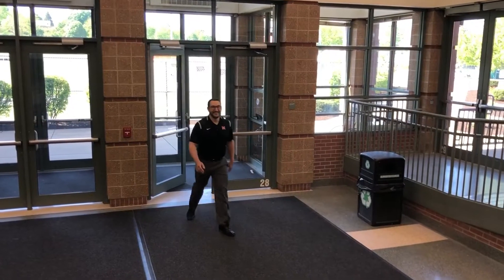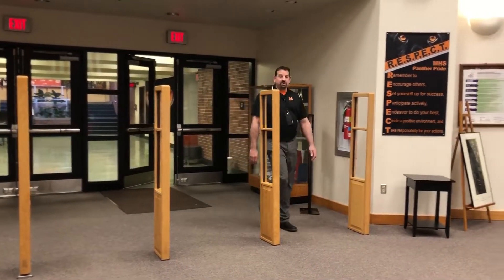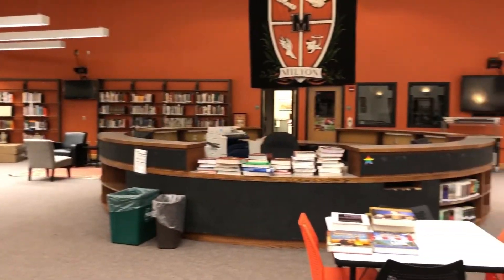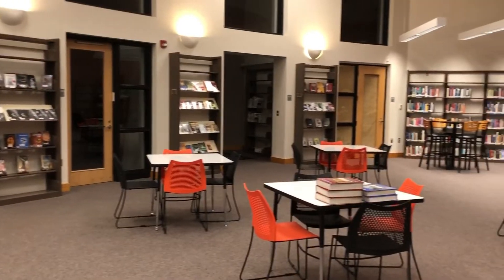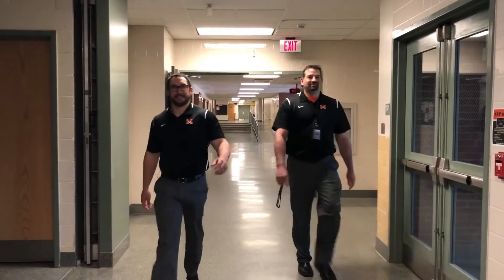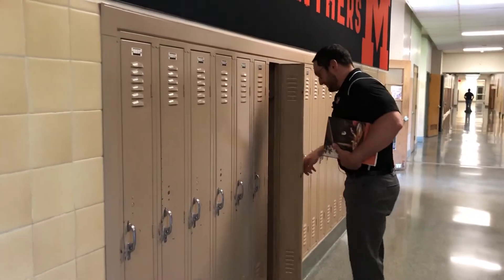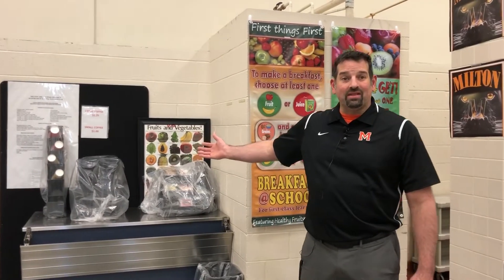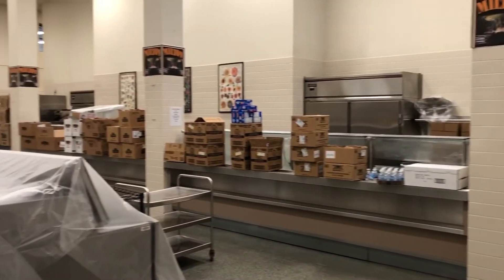High School Move Up Day 2020-2021